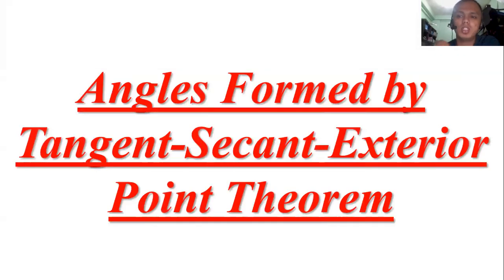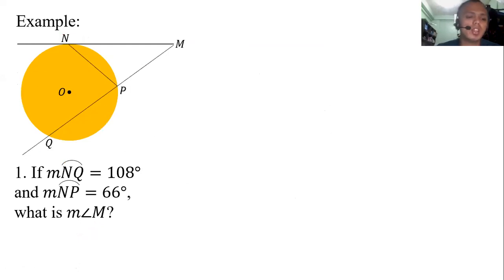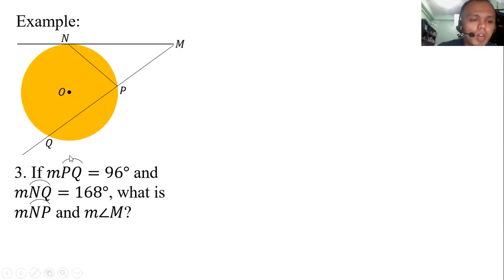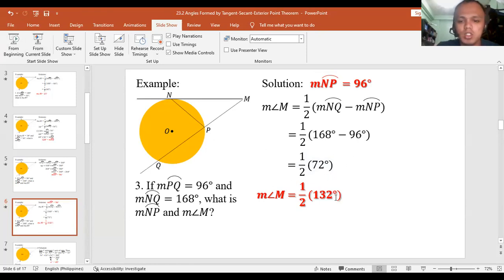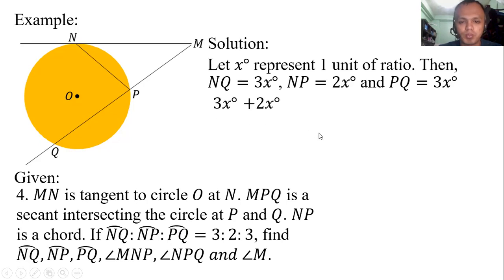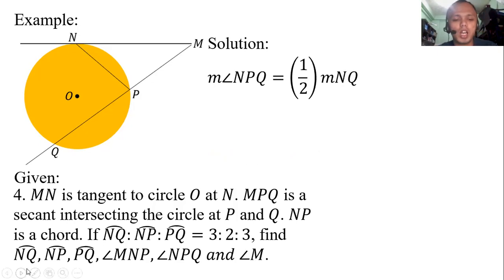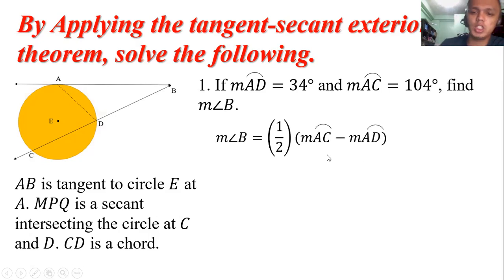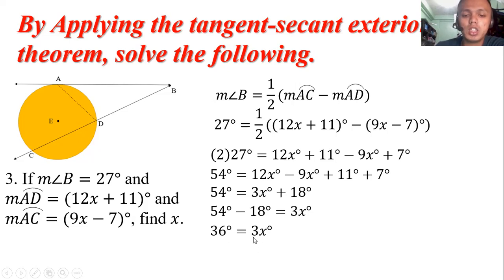23 2 Angles Formed by Tangent Secant Exterior Point Theorem Math 10